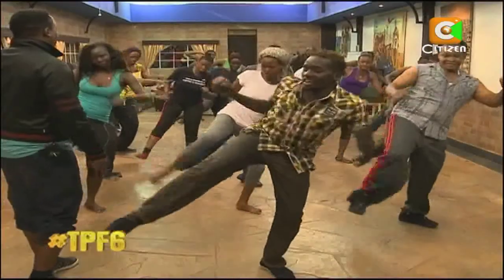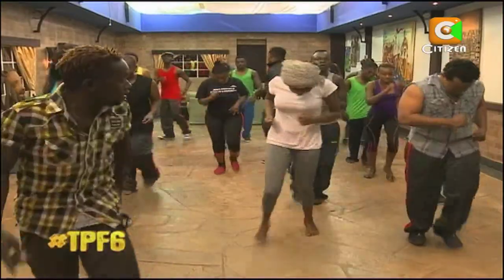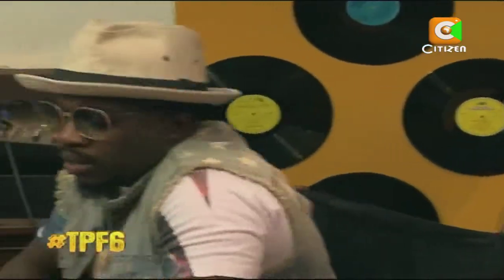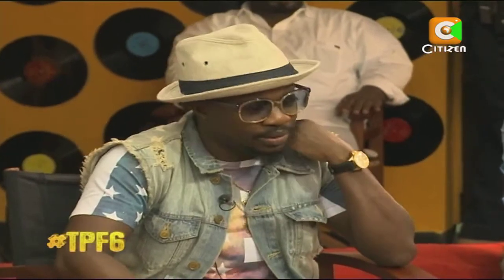TPF6 Day 5 Friday 18th October 2013